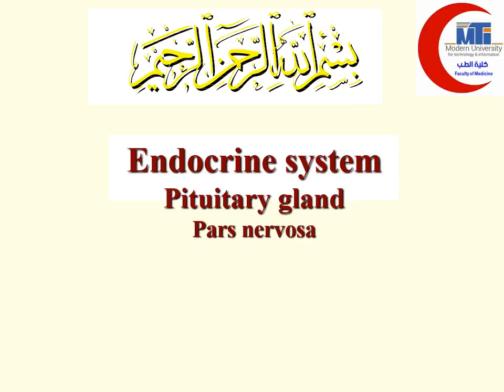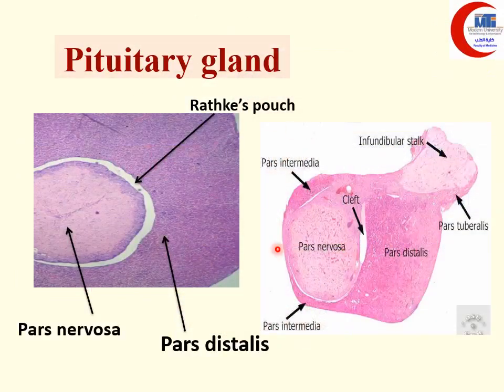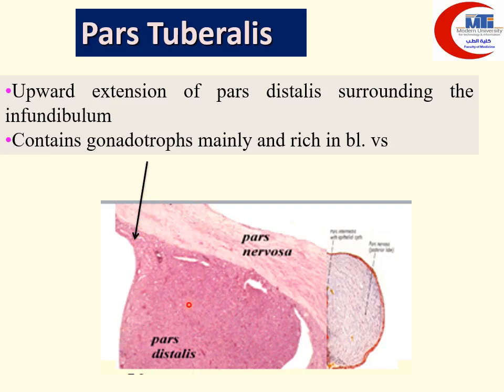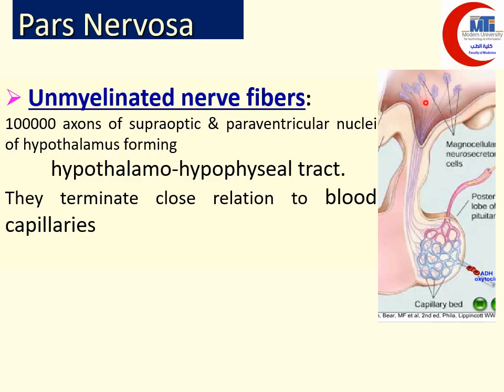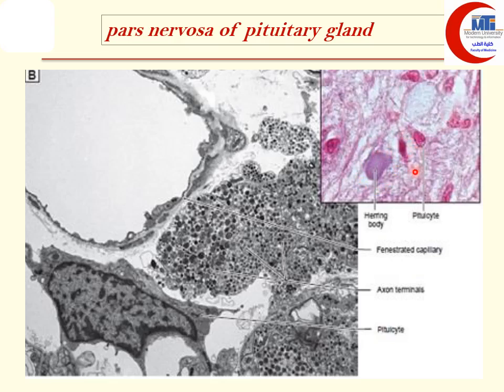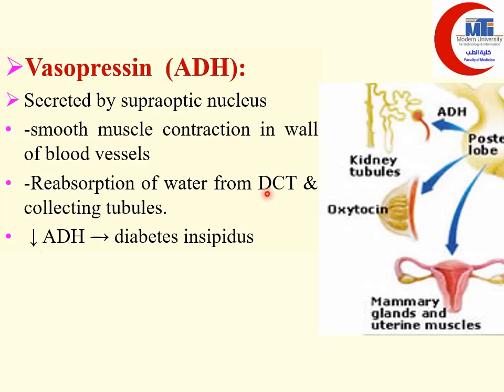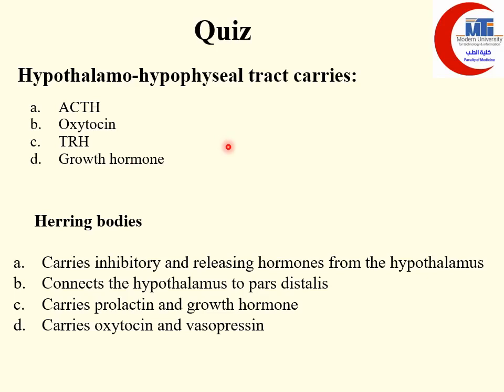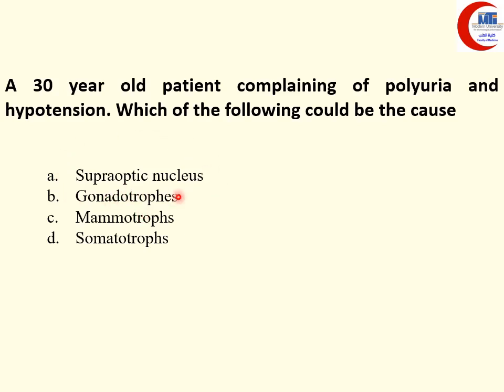MED LEVEL3 END Pars Nervosa